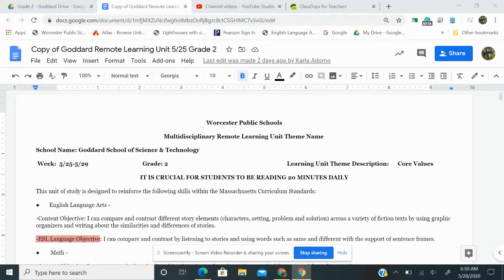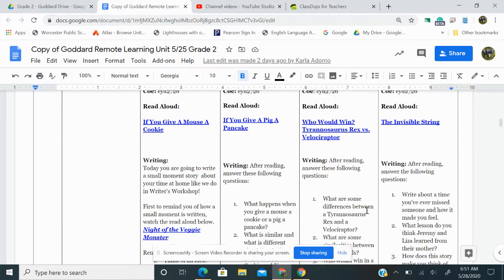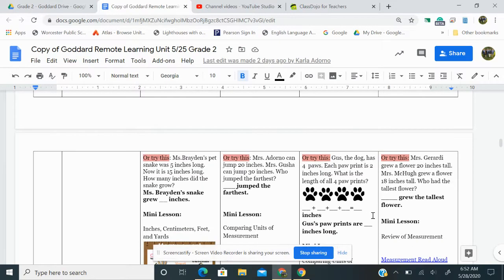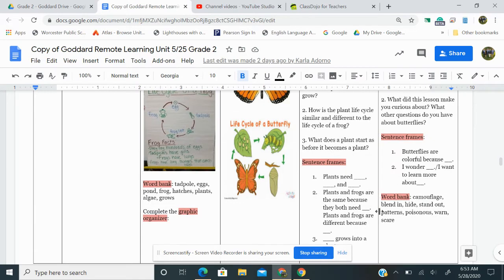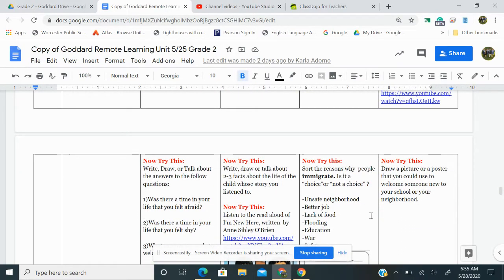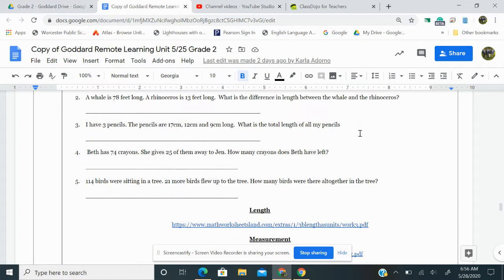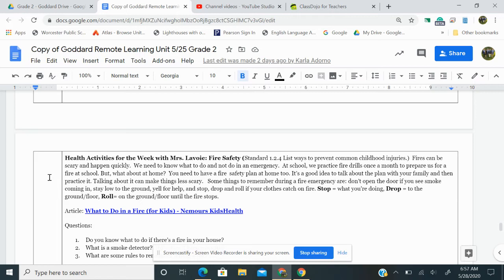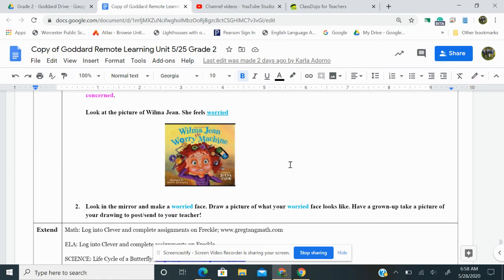2nd gr audio 5/28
2nd gr audio 5/28